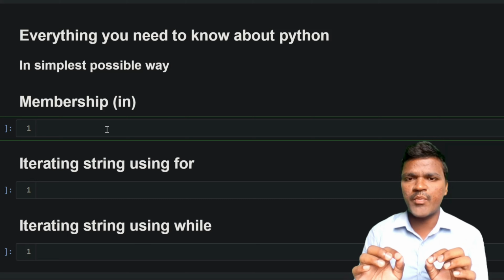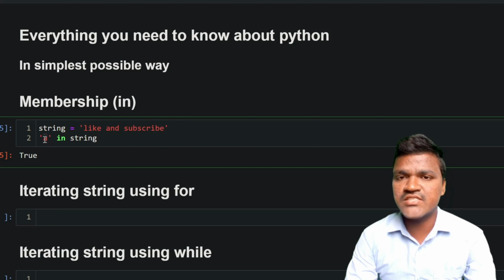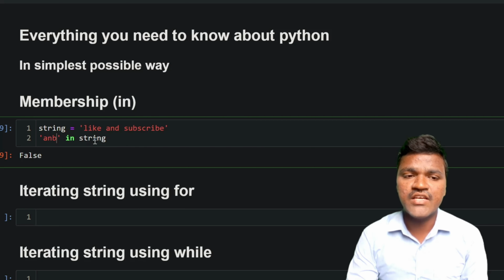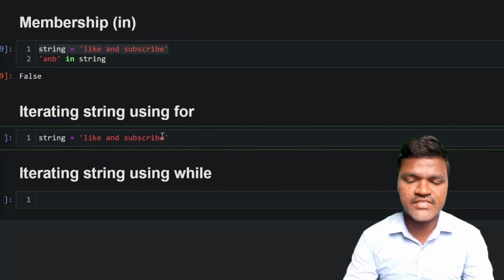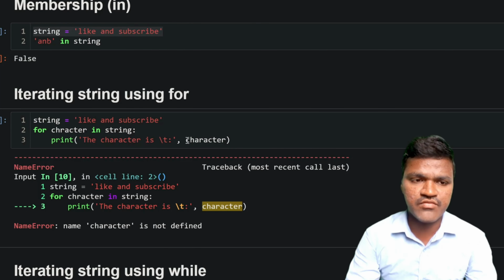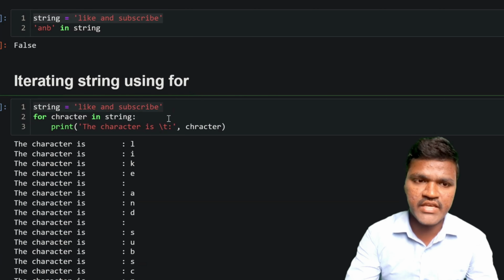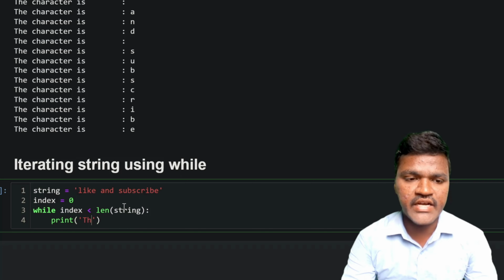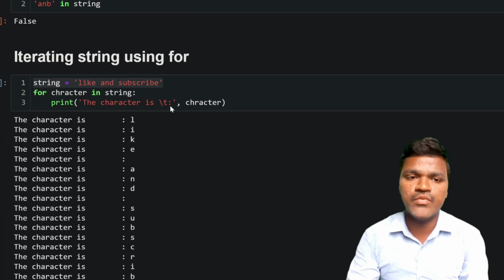strings iteration and membership in python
"Mastering String Membership & Iteration in Python: Tips & Tricks Unveiled"

In this tutorial, we unravel the power of string membership using in and harness the magic of iterating through strings with for and while loops. Whether you're a coding enthusiast or a seasoned developer, these techniques are essential for efficient string manipulation.

🧩 Explore String Membership & Iteration:

in Operator: Learn how to check if a character or substring exists within a string effortlessly.
for Loop: Discover the art of iterating through strings using for loops, unlocking endless possibilities.
while Loop: Dive into the flexibility of while loops for dynamic string traversal.
🌟 Real-Life Applications:
See these techniques in action with real-world examples, from text analysis to data extraction. We demonstrate how to harness Python's string capabilities effectively.

🚀 Enhance Your Python Skills:
String membership and iteration are indispensable for data processing, text parsing, and problem-solving. These skills are your key to Python mastery.

🔍 Coding Simplified:
We break down complex concepts into easy-to-follow explanations, making Python accessible to learners of all levels.

⏰ Timestamps:
00:00 - Introduction
00:18 - membership operation in strings
02:48 - iterating strings using for loop
05:15 - iterating strings using while loop